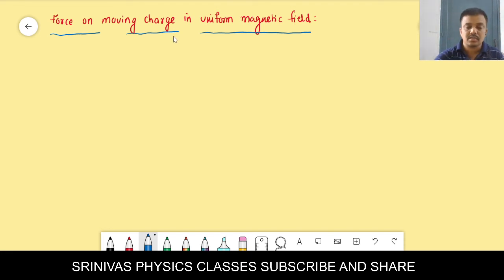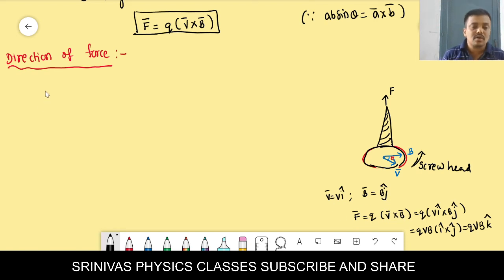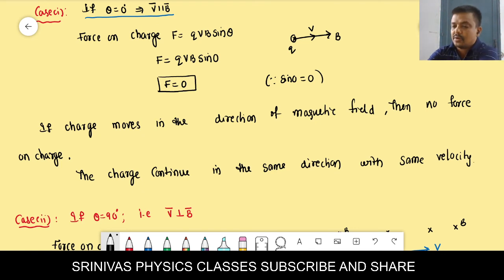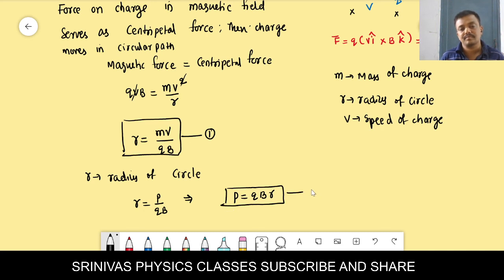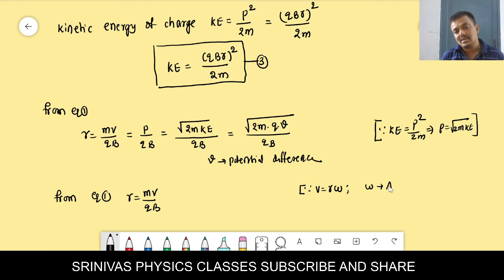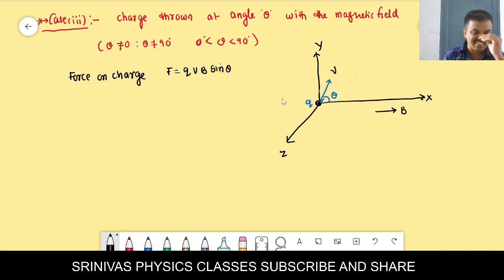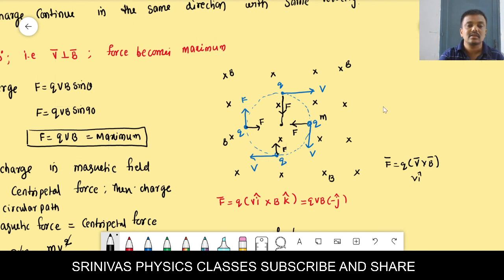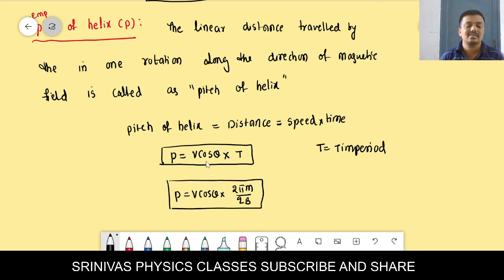Force on charge in uniform magnetic field class 12 physics